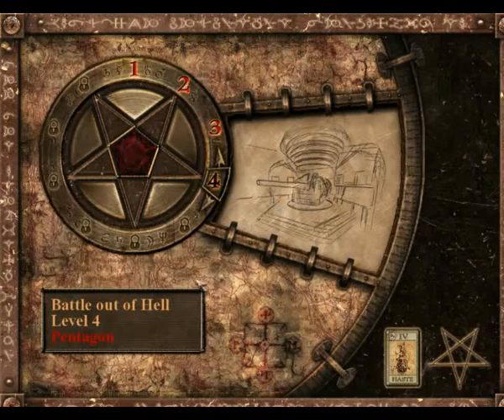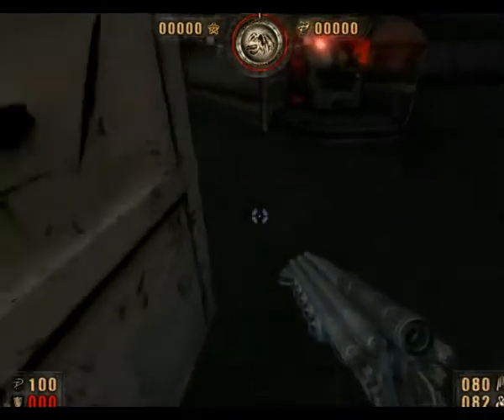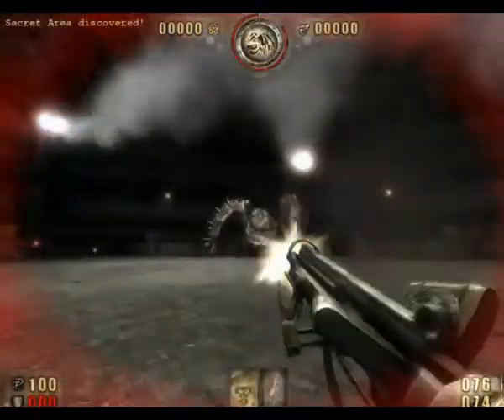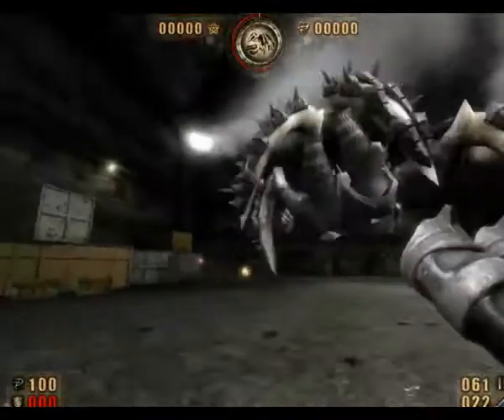Let's Play Painkiller Battle Out Of Hell: Level 4: Pentagon - Spider Sense Tingling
Difficulty: Nightmare

Level: Pentagon

Tarot Cards: Weapon Modifier, Iron Will

Weapons: Painkiller, Shotgun, Stakegun, SMG, Boltgun, Electrodriver,

Enemies: Panzer Spider